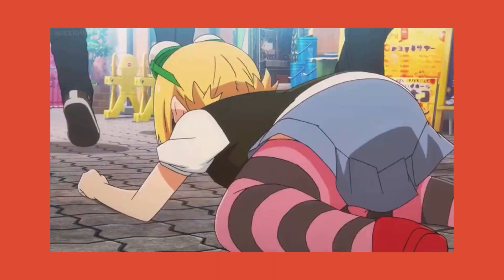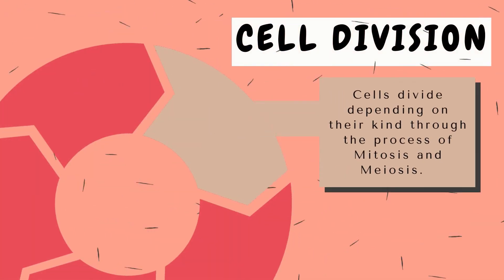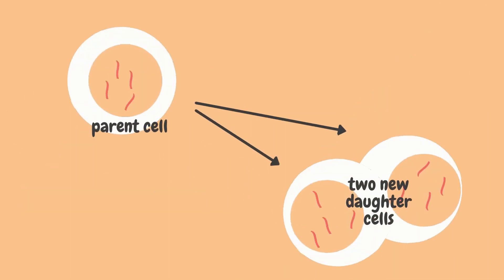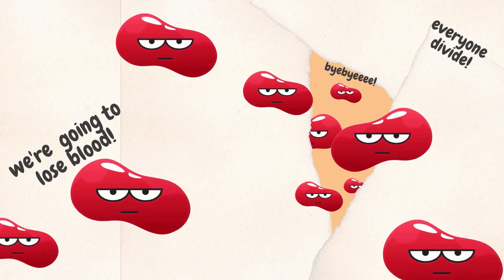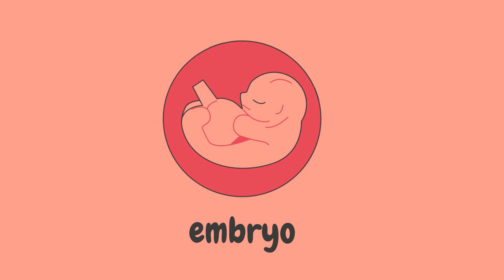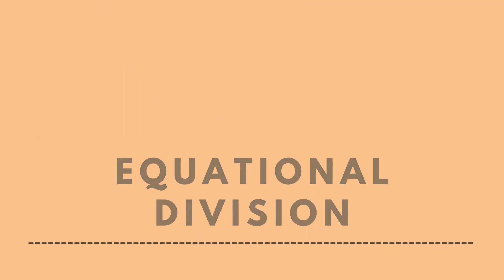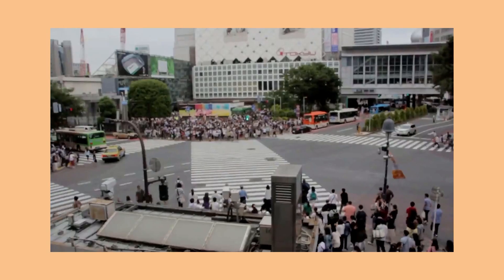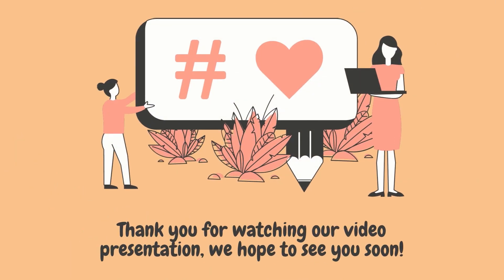SIGNIFICANCE OF MITOSIS AND MEIOSIS EXPLAINED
SIGNIFICANCE OF MITOSIS/MEIOSIS EXPLAINED

Task: Video Presentation

MELCS: Explain the significance or applications of mitosis/meiosis (STEM_BIO11/12-Id-f-9)

Presenters/Voice over: STEM 11 students of Tabaco National High School
Mari Ella Rovi Burce
Karyll Anne Bordas
Aubrey Almonte
Angela Dometita
Carlos Jeremy Ocampo
Chiristian Palma
Francis Bien
Ma. Darlene Burcer Salvidar
Mar Jalem Chavenia Bodollo